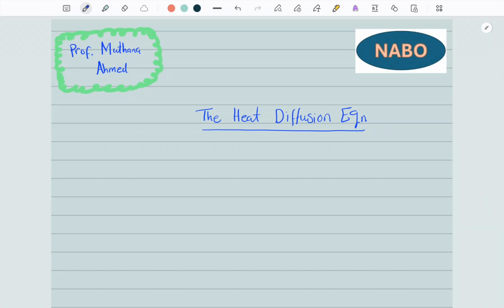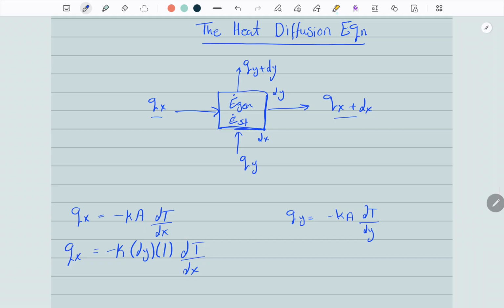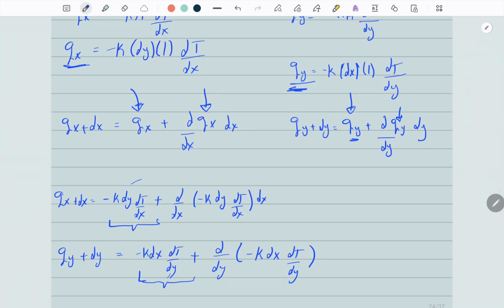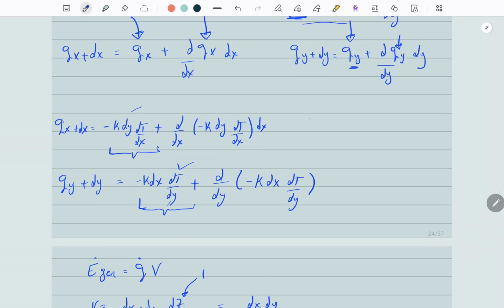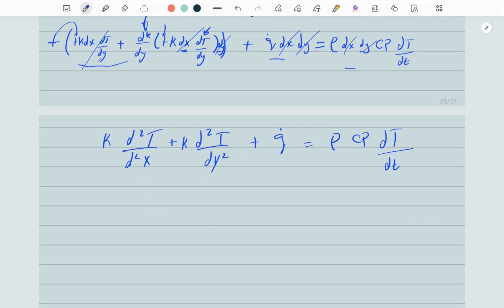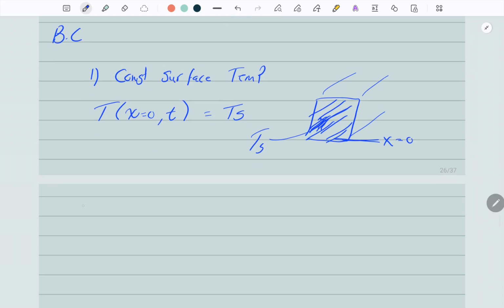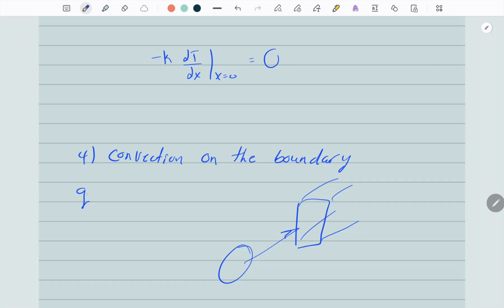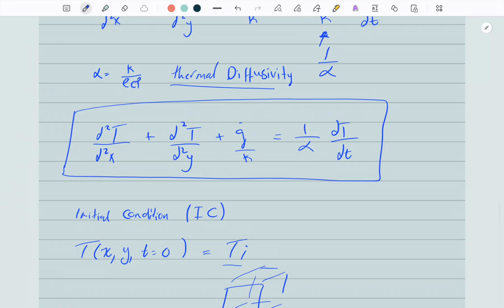Heat Transfer Lecture 4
NABO ACADEMY